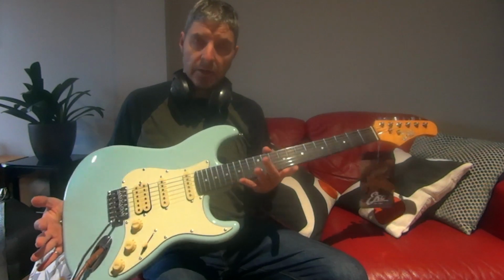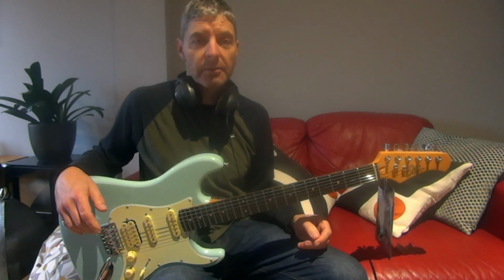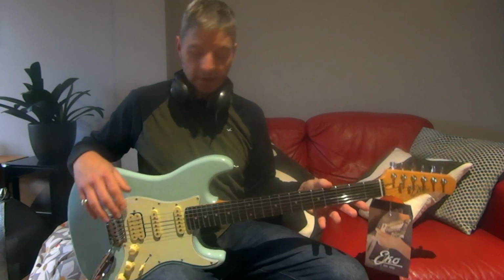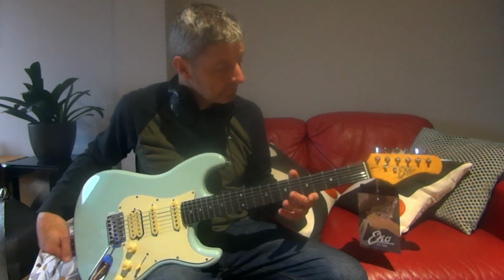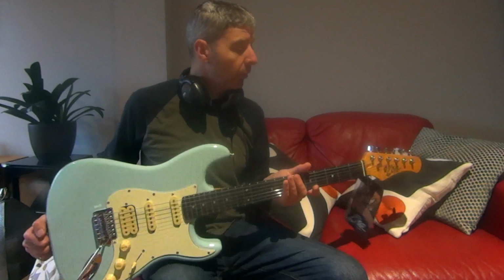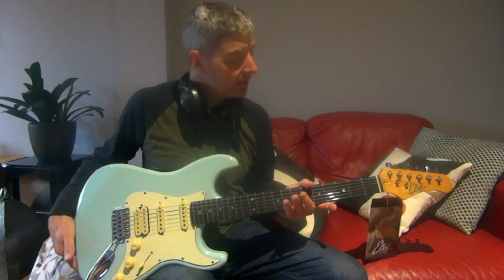Guitar DEMO: EKO S-350V (Daphne Blue). Amazing value!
Available NOW from Deben Music, Felixstowe.
Having a look at this superb Vintage vibe 'Strat' (H/S/S) from Eko.